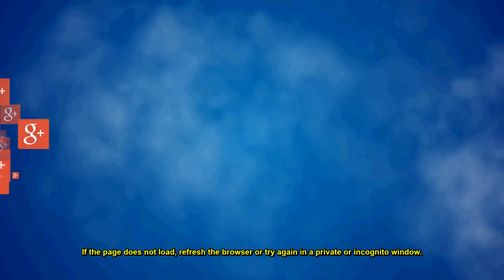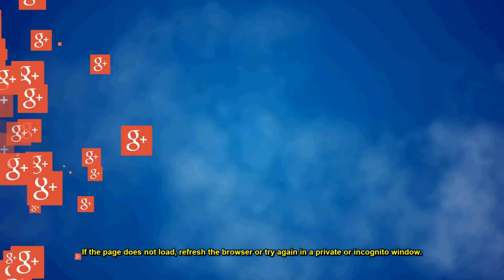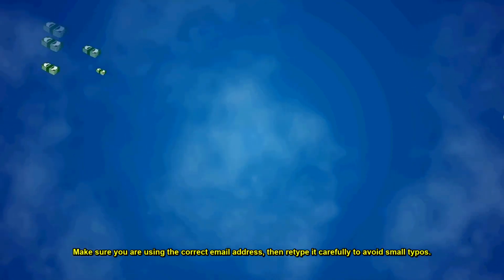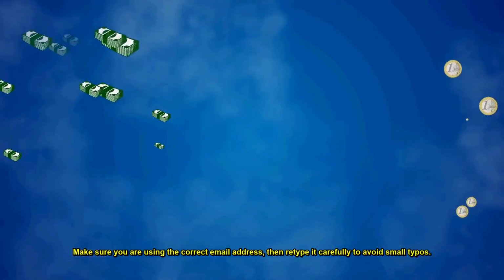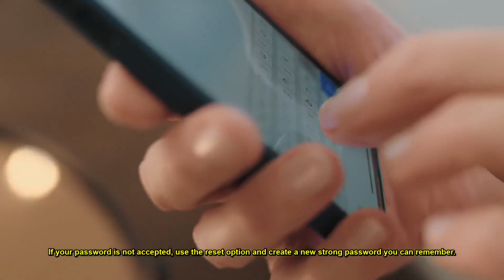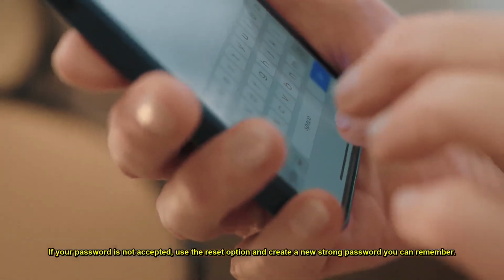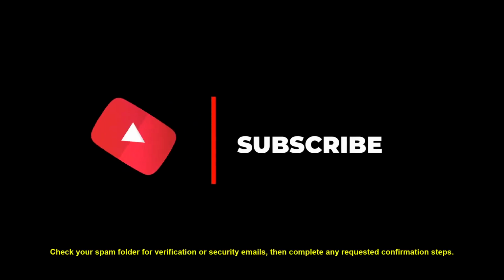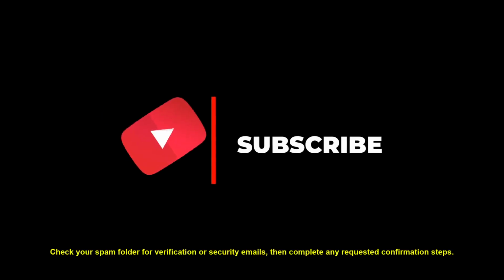How to verify Section 8 payment standards with HUD - Quick Tutorial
In this quick tutorial, we guide you through the step-by-step process of verifying Section 8 payment standards with the U.S. Department of Housing and Urban Development (HUD). Whether you're a landlord, tenant, or housing advocate, understanding these payment standards is crucial for navigating housing assistance programs effectively. Learn how to access the necessary resources and ensure you’re getting the most accurate information.